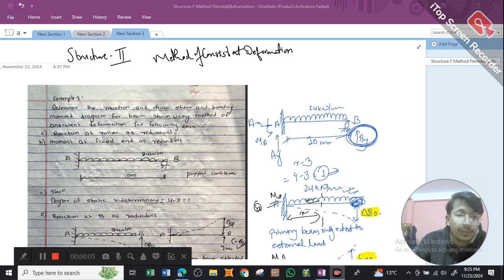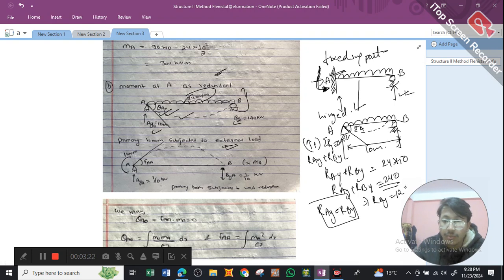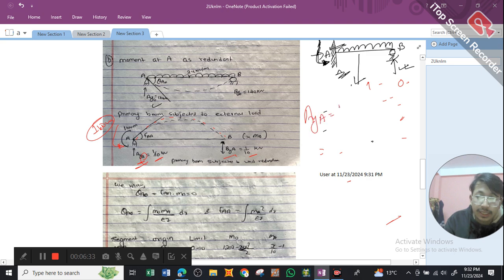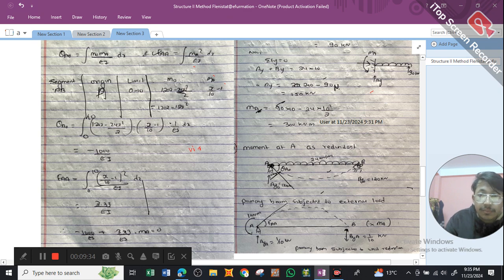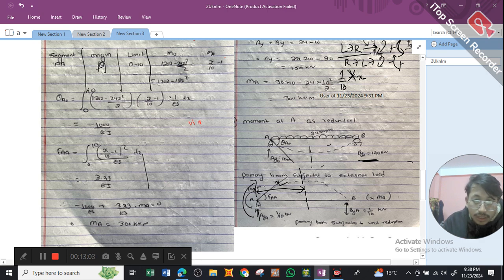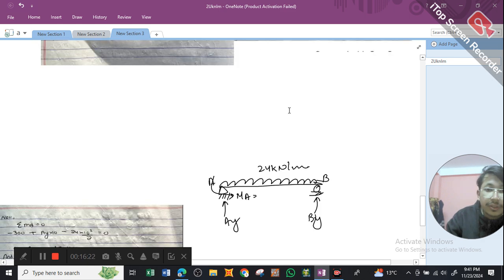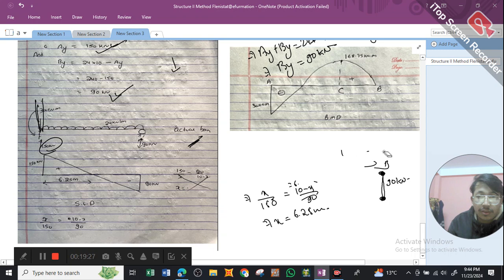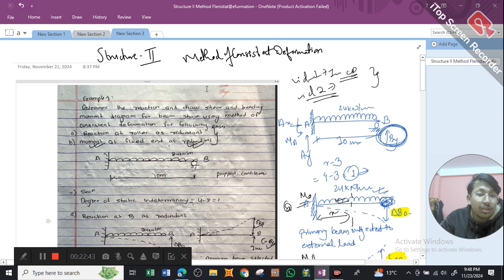Problem-1.1 Method Of Consistent Deformation | Structural Analysis-II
Hello everyone, welcome to our lecture series of structural analysis-II. In this method , we have given introduction to method of consistent deformation.